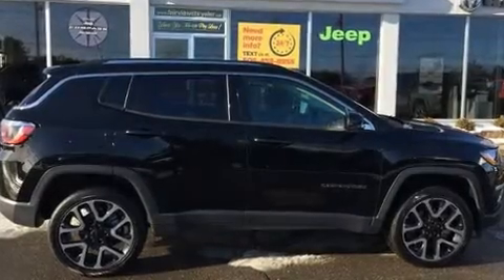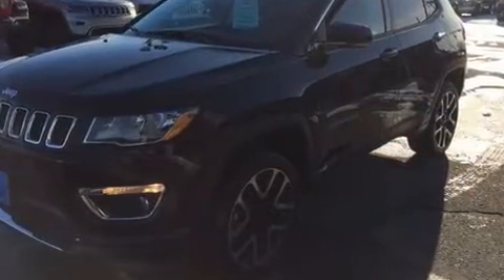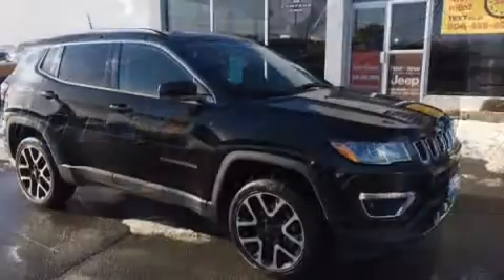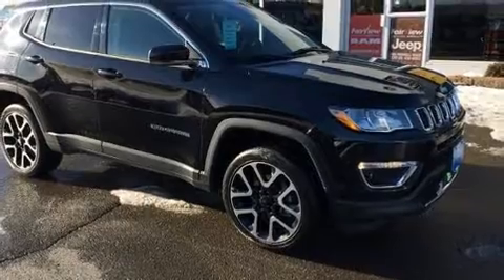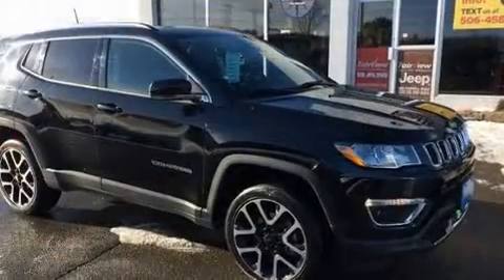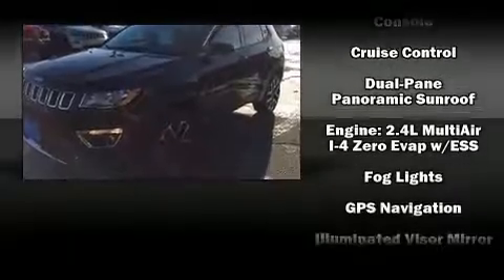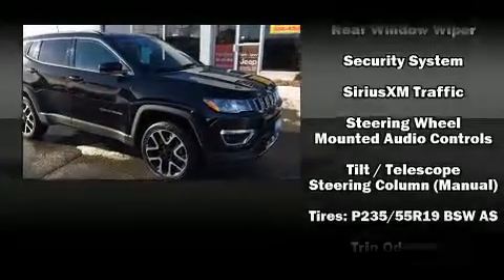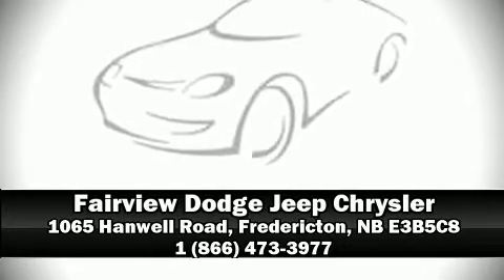2018 Jeep Compass Limited in Fredericton, NB E3B5C8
You can expect a lot from the 2018 Jeep Compass. Smooth gearshifts are achieved thanks to the 2.4 liter 4 cylinder engine, and for added security, dynamic Stability Control supplements the drivetrain. Four wheel drive allows you to go places you've only imagined. All of the premium features expected of a Jeep are offered, including: leather upholstery, an automatic dimming rear-view mirror, heated steering wheel, heated door mirrors, remote keyless entry, a roof rack, and much more. Jeep ensures the safety and security of its passengers with equipment such as: dual front impact airbags with occupant sensing airbag, front side impact airbags, traction control, brake assist, anti-whiplash front head restraints, a panic alarm, and 4 wheel disc brakes with ABS. You'll never lose visibility with rain sensing wipers, which activate automatically when the drops start to fall. This vehicle has achieved Certified Pre-Owned status, by passing a comprehensive certification process, including a rigorous 125 point inspection! We pride ourselves in consistently exceeding our customer's expectations. Stop by our dealership or give us a call for more information.